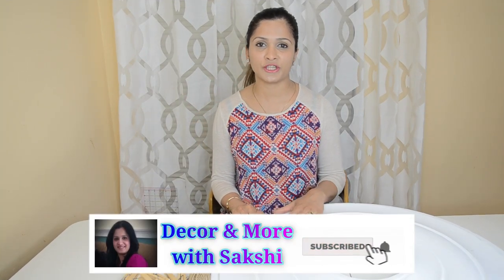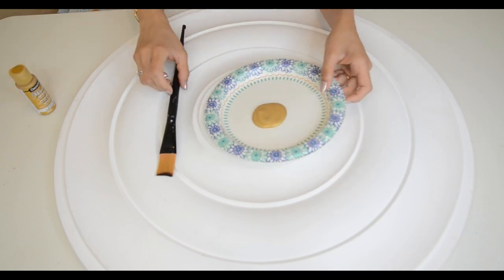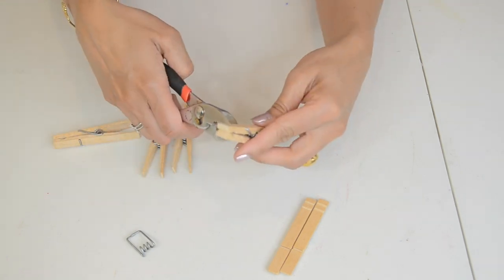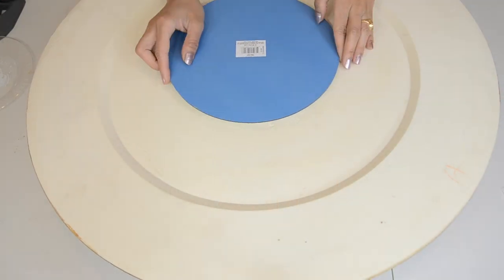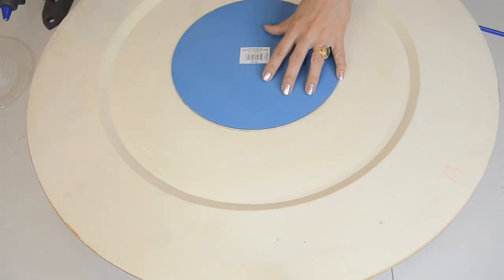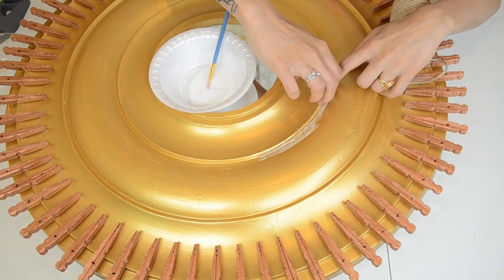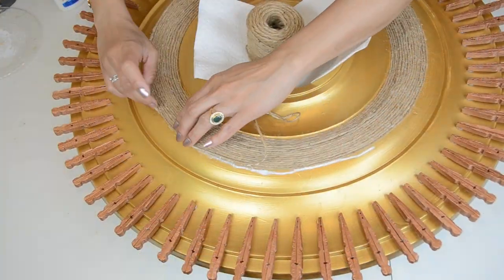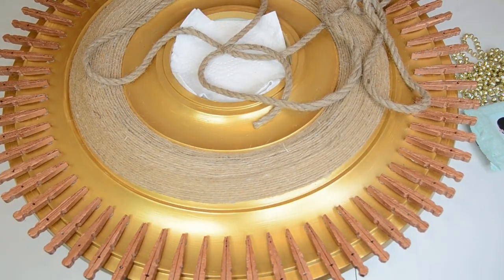Dollar Tree DIY | Decorative wall mirror using Jute craft and Clothespin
Decorative wall mirror using Jute craft and Clothespin | Dollar tree diy

▶ In this  Dollar tree DIY video tutorial, I will show you how to make a decorative wall mirror using Jute craft, Clothespin.

▶ For this DIY you will be need below materials.

Required Materials

9’’ or 10’’ mirror from Dollar Tree or Amazon.

Using this super easy wall decor idea, you can fill up any wall in the room with this decorative wall mirror. Clothespin provides nice pop out 3D effect whereas Jute craft provides added elegance to this wall art and most importantly its a dollar tree DIY which means you are making this diy with minimal budget. So why wait? grab the required stuff from Dollar Tree and get going with your DIY project.

I hope you like today’s video. Till then Bye Bye !!!

decorative wall mirror, jute craft, dollar tree diy, diy dollar tree, diy wall mirror decor, mirror wall decor, wall mirror decor

Hit the link below to watch all my DIY videos.

▶ Subscription
If you are the current subscriber of Decor and More with Sakshi, then welcome and thanks for visiting the Decor and More with Sakshi channel once again.

If you are new here and if you like my DIY video's then please do subscribe to my channel by hitting the subscribe button on the video page or visiting my channel

Decor and More With Sakshi on Social Media